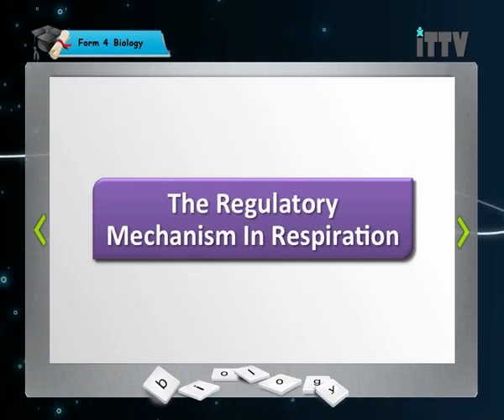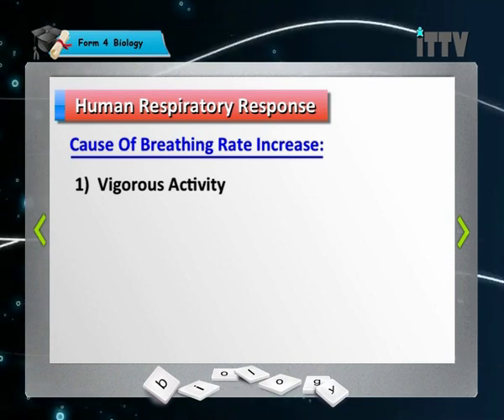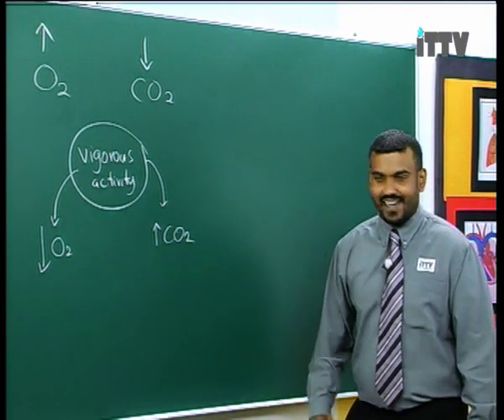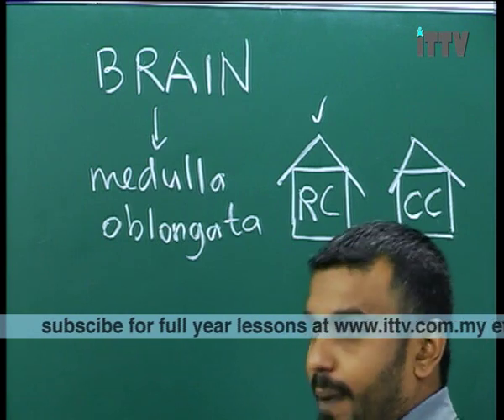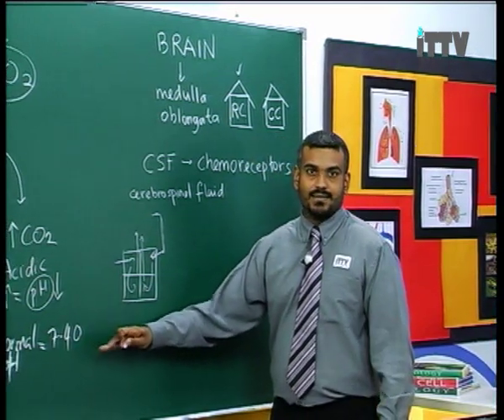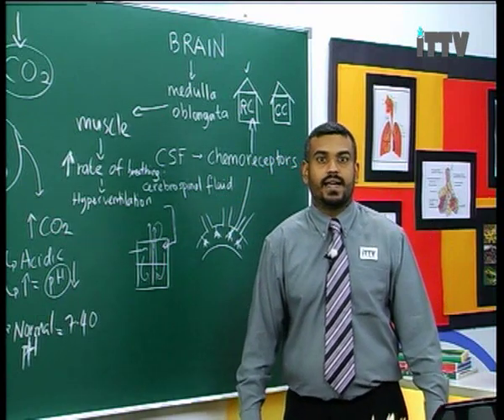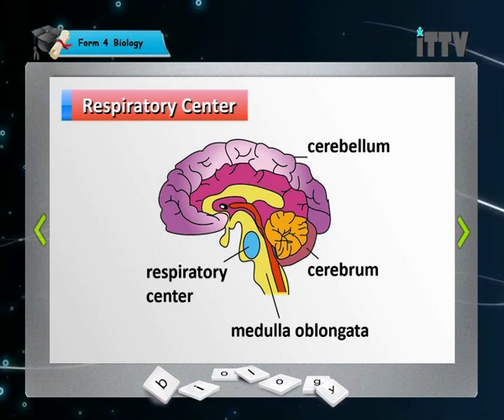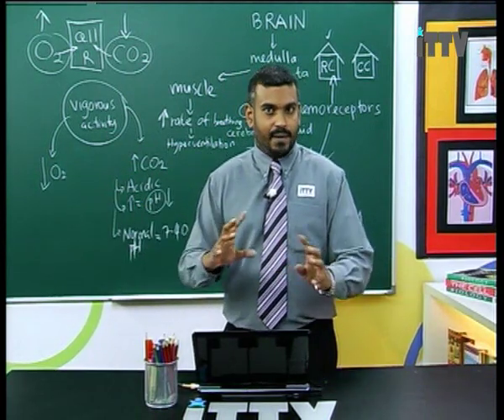iTTV SPM Form 4 Biology Respiration (Regulatory mechanism of respiration) Tuition/Lesson/Exam/Tips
Respiration (Regulatory mechanism of respiration)